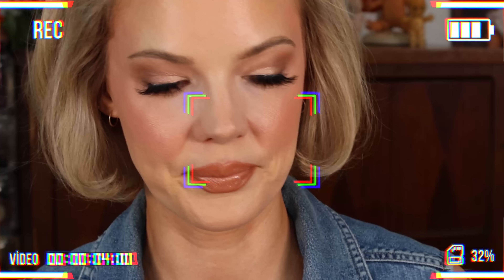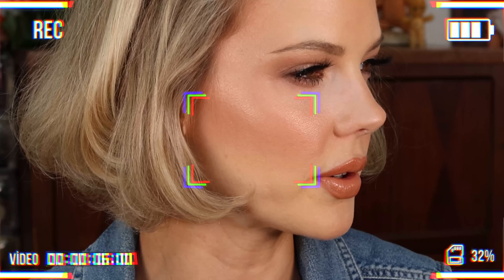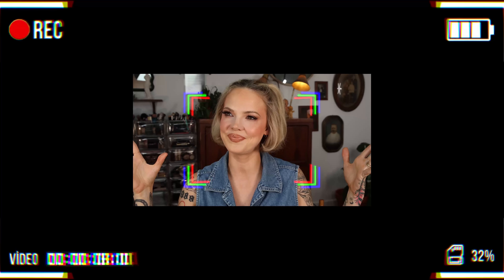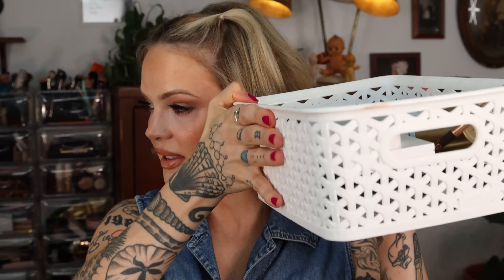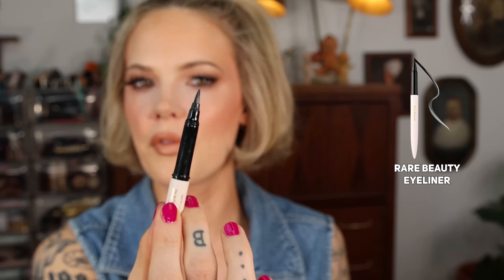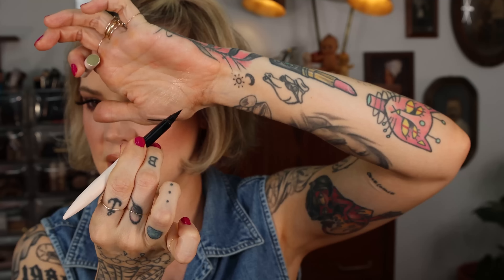IF ALL OF MY MAKEUP DISAPPEARED | must have products for any makeup artist kit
❤️ PRODUCTS MENTIONED ❤️

👉 All in one makeup artist palette that turns EVERYONE into a professional

👉 Blush duo that you can layer and gives LIFE to the face

👉 Highlighter that is multi-use as face highlight, eyeshadow, and BLURS fine lines

👉 Eyeshadow palette that replaces them all professionally, as well as personally

👉 Tubing mascara that darkens the lashes, and doesn’t smudge or flake

👉 Brow pencil that is a MUST for all blondes: Platinum Blonde

👉 Brow gel that is SOFT but has AMAZING hold, and it also give you the look of more brow hairs: Blonde

👉 Lip pencil that I use the most, and repurchase the MOST, and it is the perfect nude: Stripdown

👉 Nude lipstick that I would NEVER live without, and would honestly replace all of my nudes: Nude Kate

HOW TO BUILD A MAKEUP KIT FROM SCRATCH